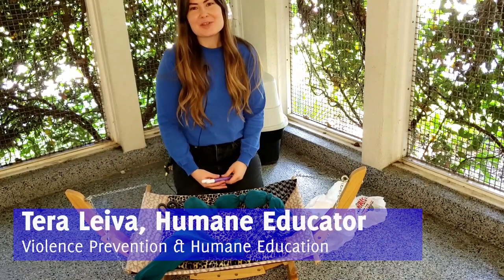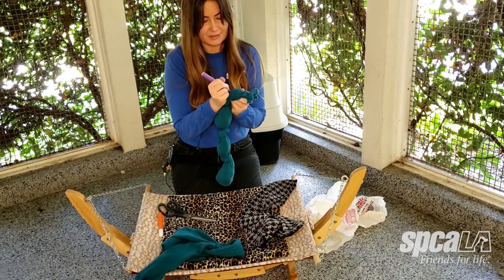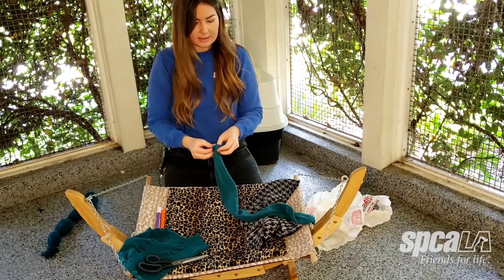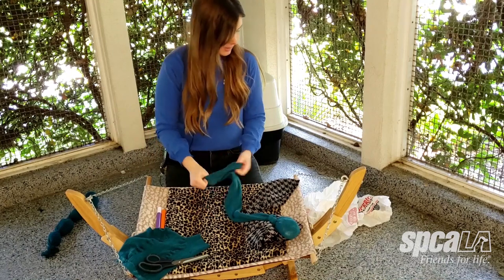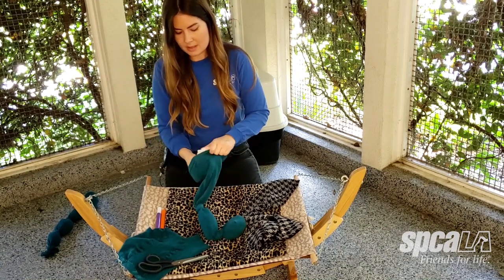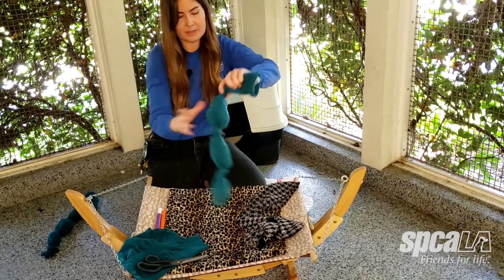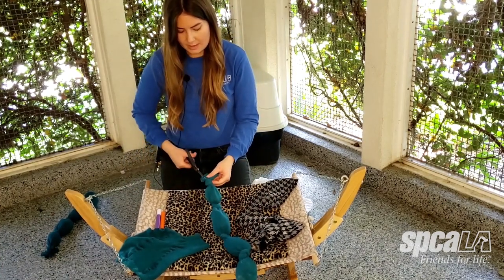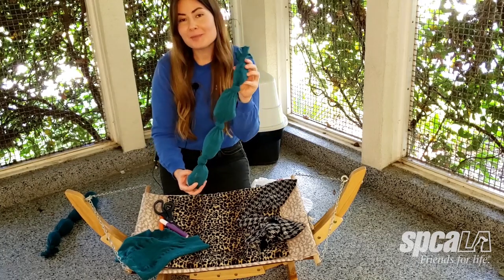How to Make a CATerpillar Toy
Here's a fun, easy cat toy you can make with items from around your house.

For more kid-friendly crafty ideas, visit spcaLA.com